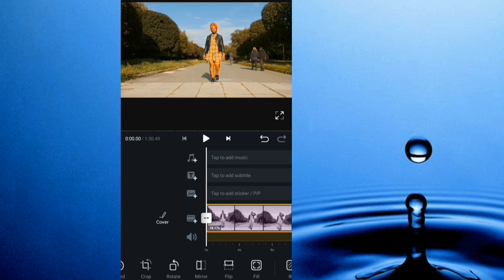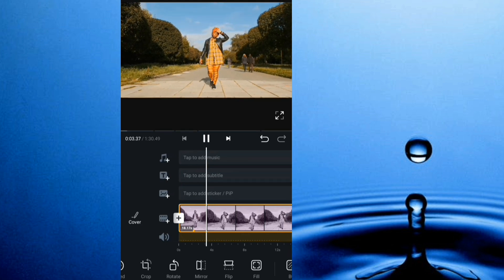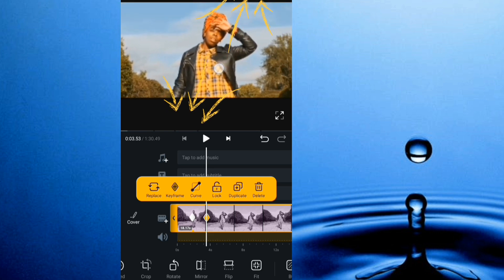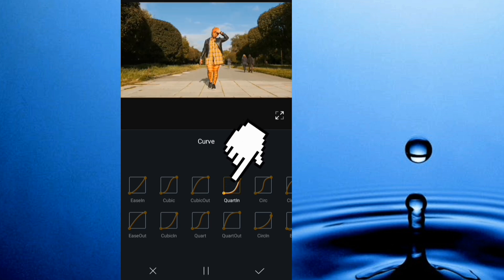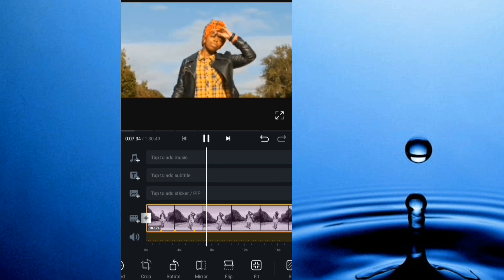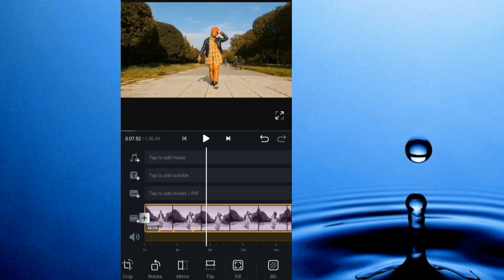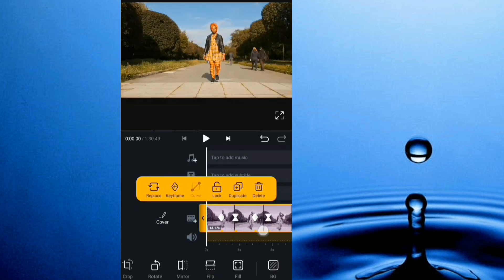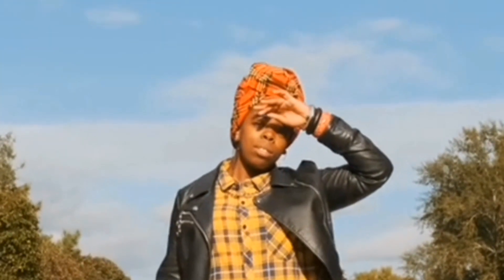VN Video Editor - Master How To Use Key Frames | Mobile Tutorial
In this video, you'll learn how to create smooth zoom keyframe effects using the VN Video Editor on mobile. Whether you're looking to add cinematic zoom-ins or highlight specific parts of your video, this step-by-step tutorial will guide you through the entire process. Perfect for both beginners and experienced video editors, this easy-to-follow guide will help you enhance your video editing skills on the go. Watch the full tutorial and start adding professional zoom transitions to your projects today!